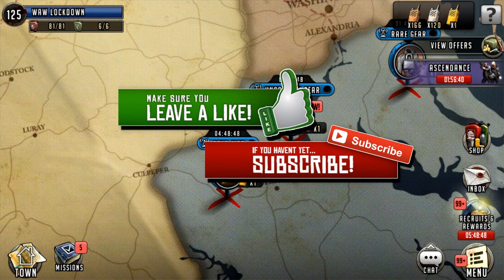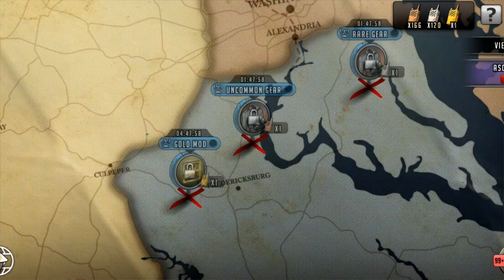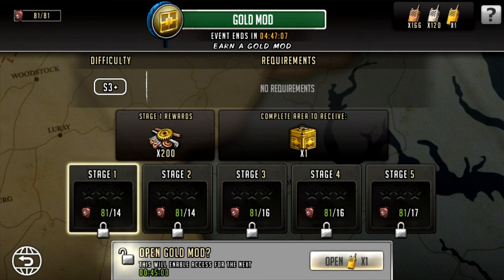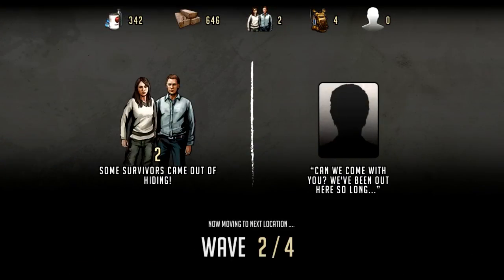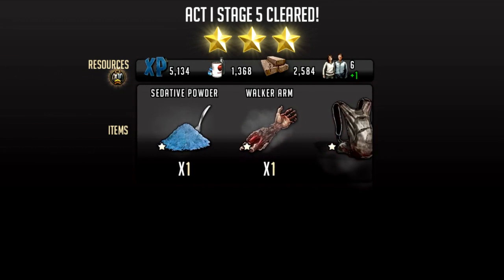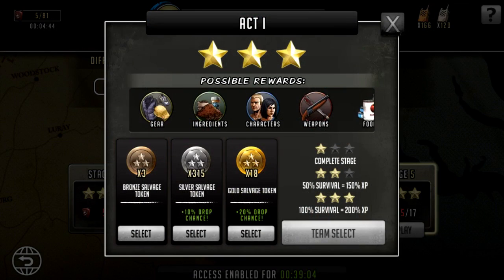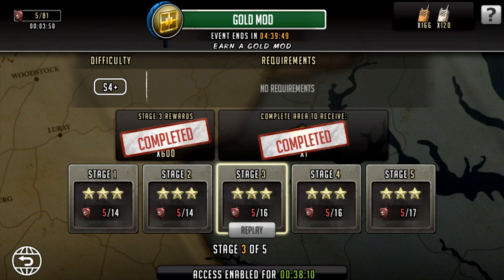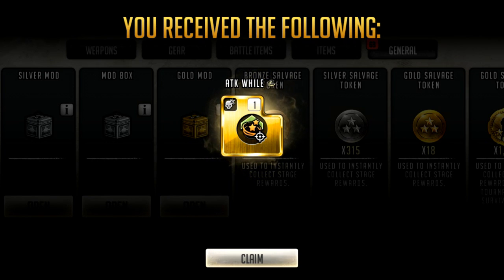TWD RTS: Gold Radio Roadmap Released - The Walking Dead: Road to Survival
Gold Radio map has been released, a quick play through of it and my thoughts.